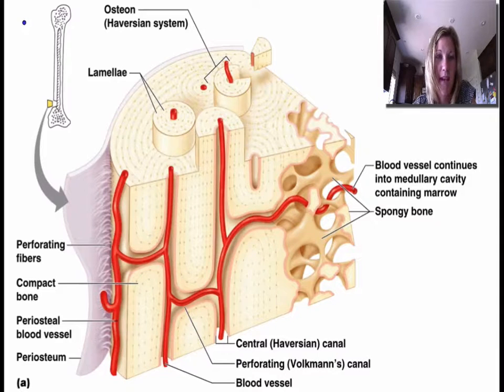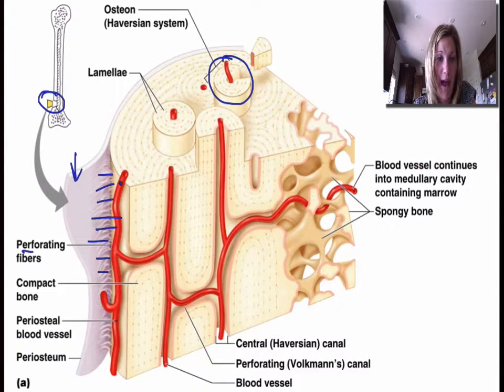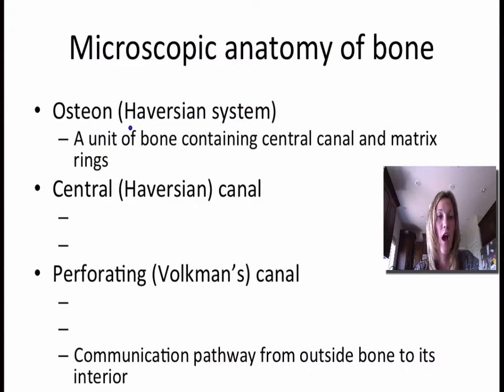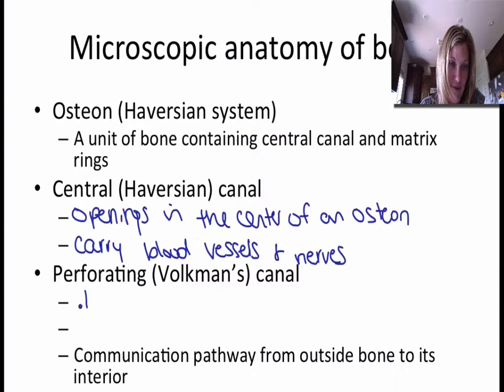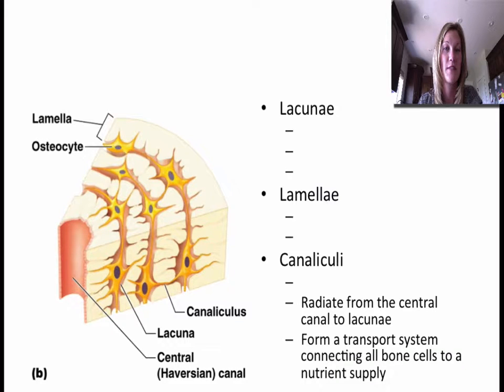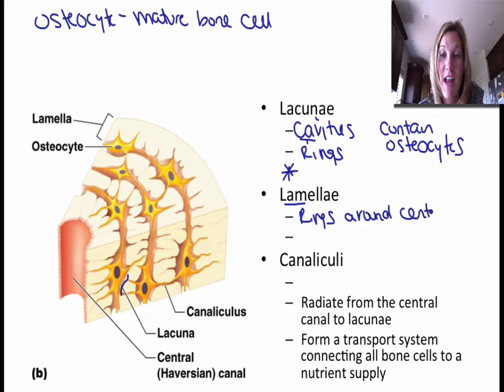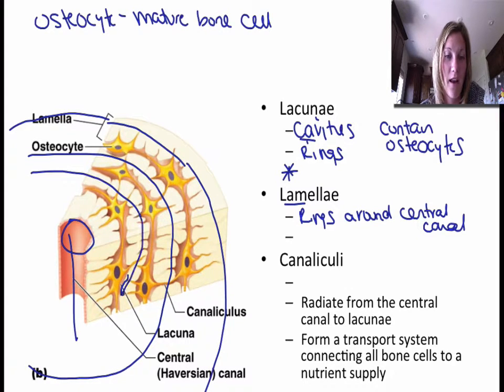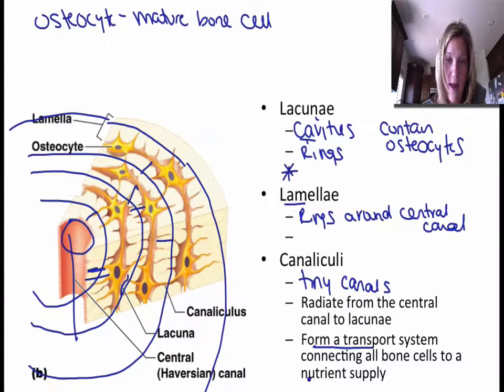019 microscopic anatomy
This video covers the microscopic anatomy of the skeletal system